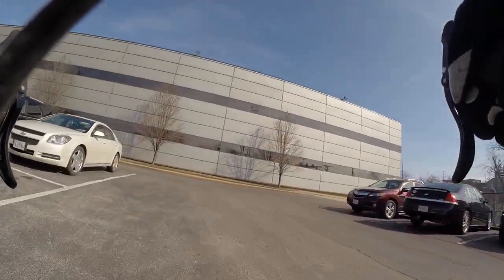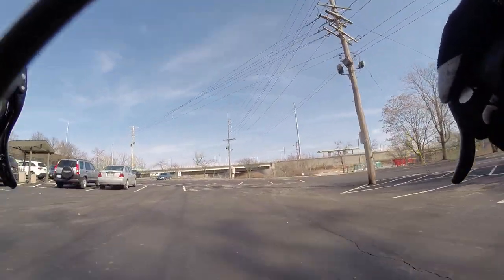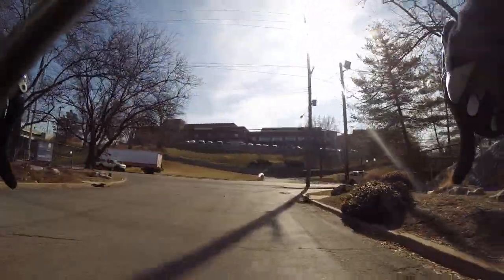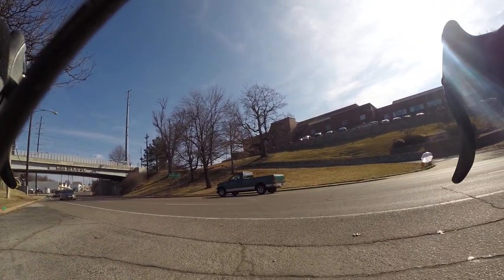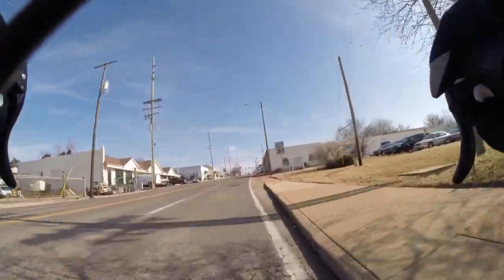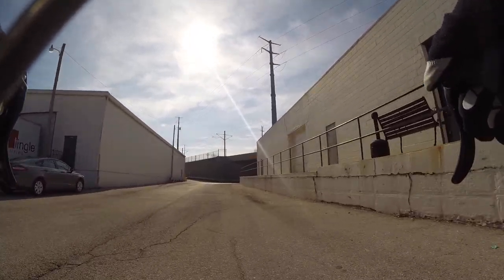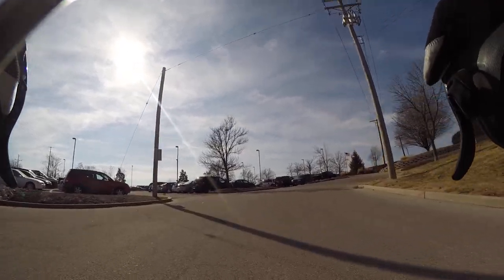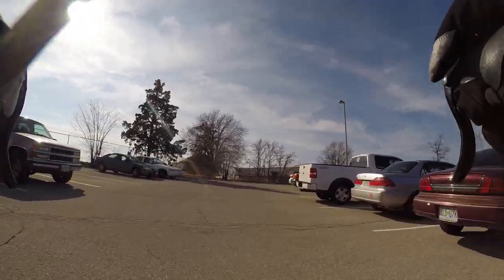Bicycle Camera Mounts, Helmet Cam, Chest, Commute Bike Blogger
During my bike ride I discuss the helmet cam, chest mount, and bike mounting options and compare.

The helmet mount is a great option for a safety camera since it looks where you look, but it can be uncomfortable and make you look weird.

The chest mount is a great option for getting the most immersive video footage, but it too can be uncomfortable and make you look weird.

The bike mount is a great option for comparability and simplicity, but it is not the best safety cam nor have the most immersive video angle.

Personally, I like all three options for their unique advantages, but have found no one perfect solution.